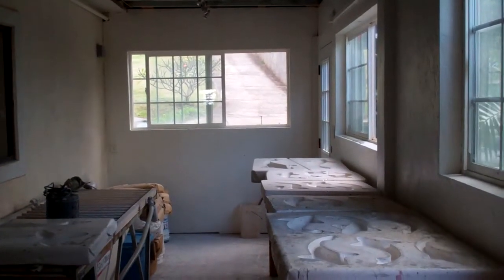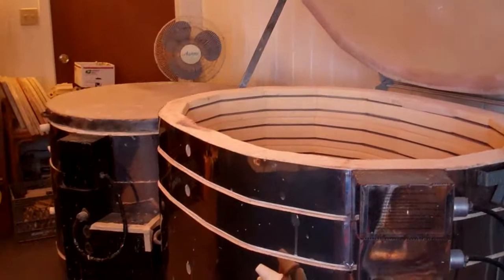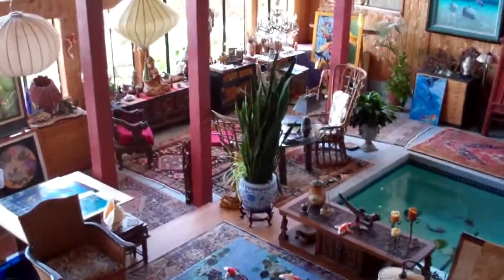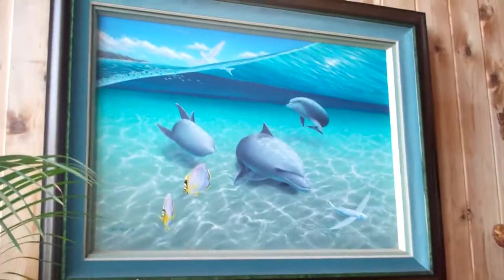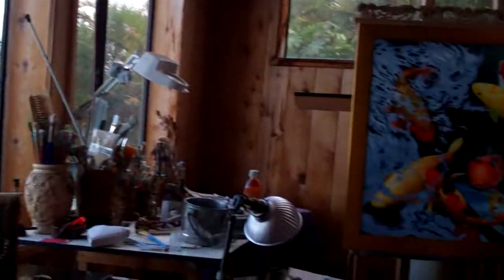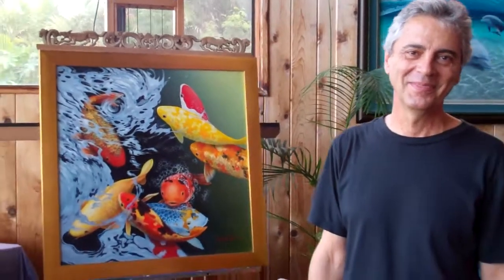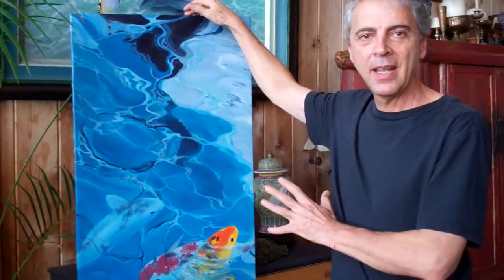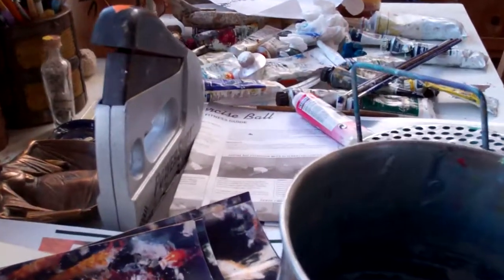Mark Berry - 2012 Maui Open Studios - Weekend 1 Artist